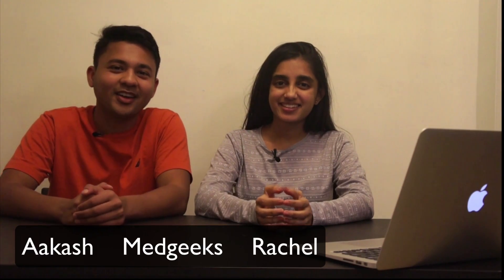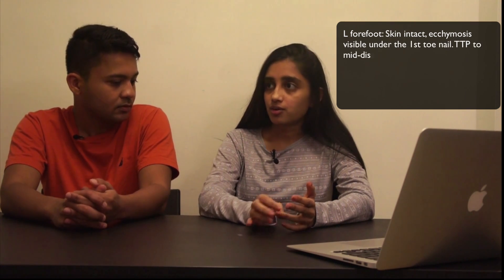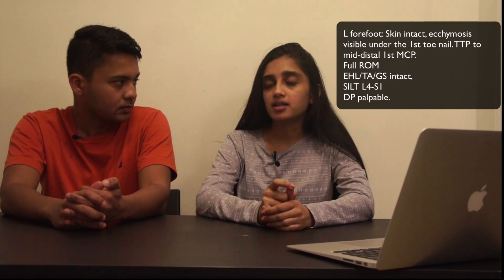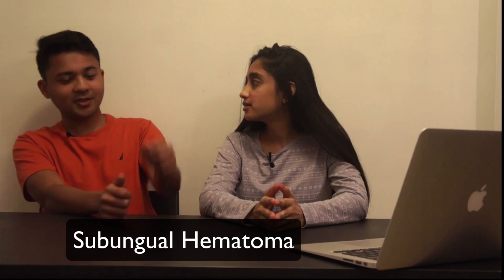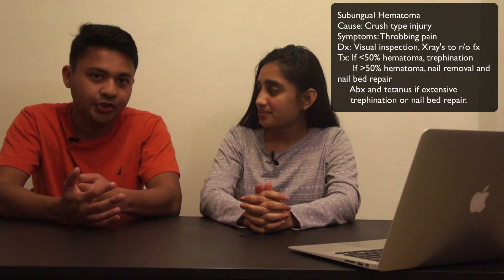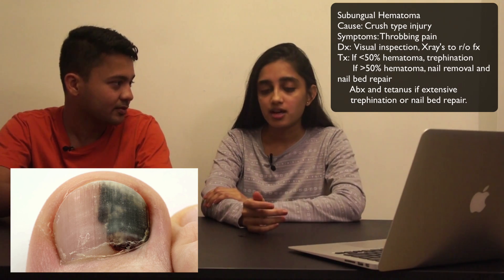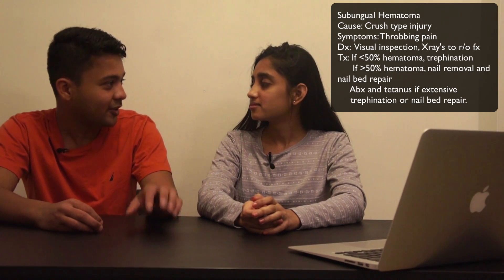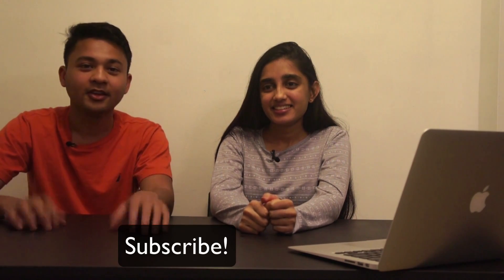Subungual Hematoma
We have a 24 year old female presenting with severe left toe pain after experiencing trauma to her left forefoot. She couldn't walk or bear weight immediately afterwards. She denied numbness or tingling.

She iced and elevated and took 600mg of ibuprofen and noticed some improvement.

But, several hours later she started withering in pain and decided to go to the emergency department.

The left forefoot shows the skin intact with ecchymosis under the 1st toe nail. Tender to palpation over the mid-distal 1st MCP.

So, today we'll walk through the case including management!